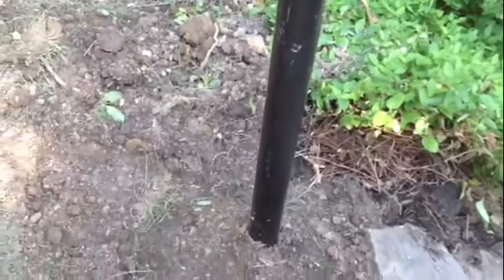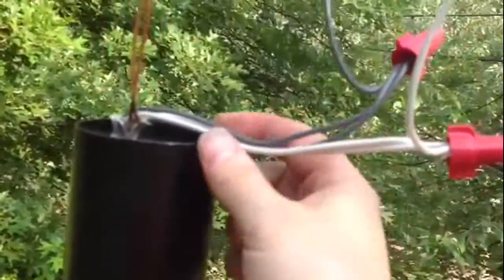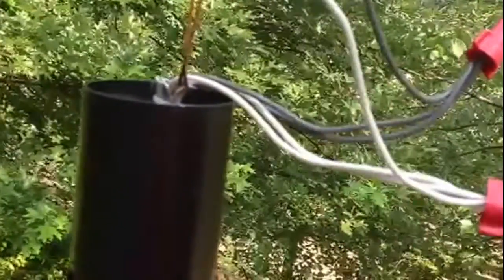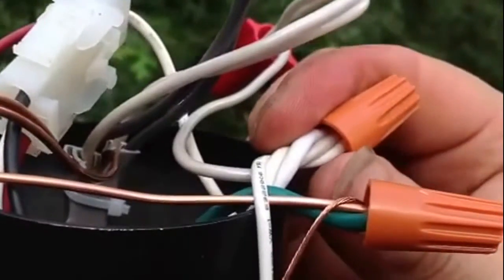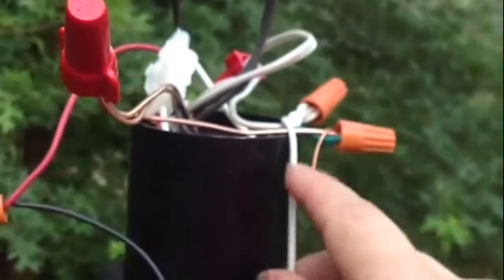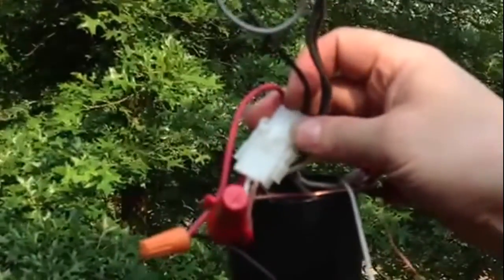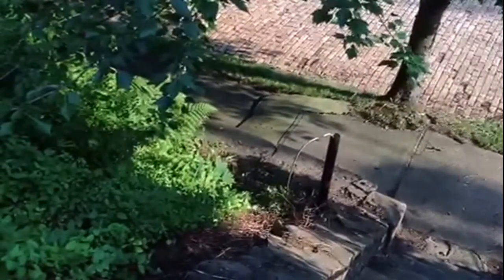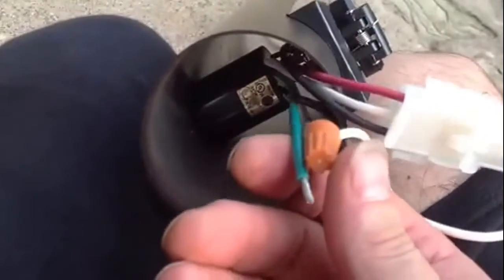How to install post light part 4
Continues to explore the installation of a post light.